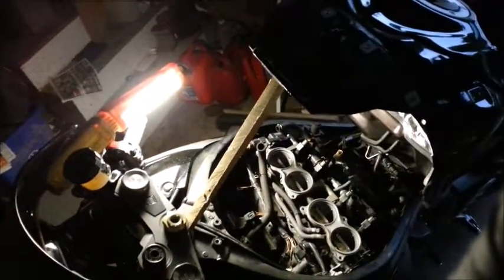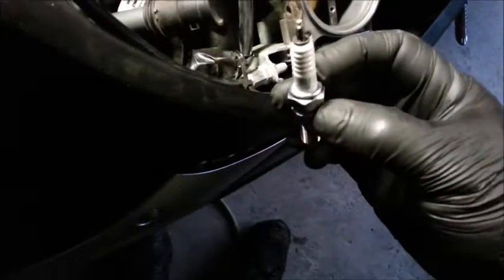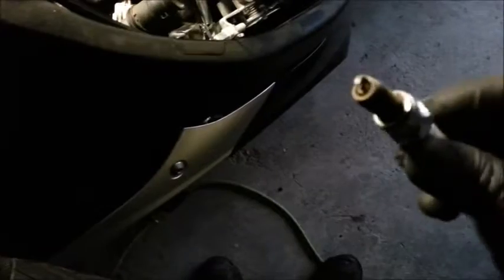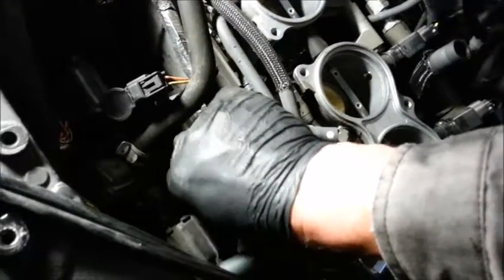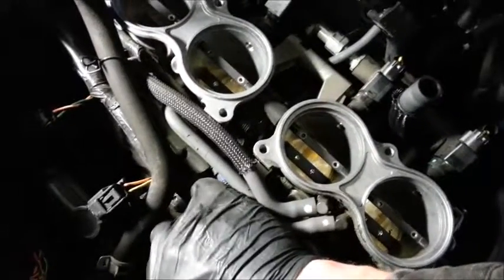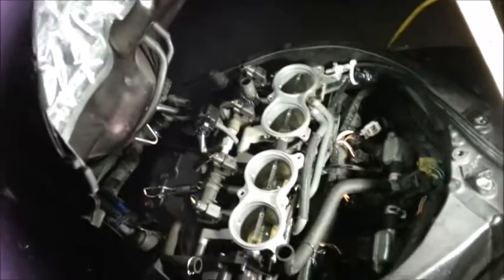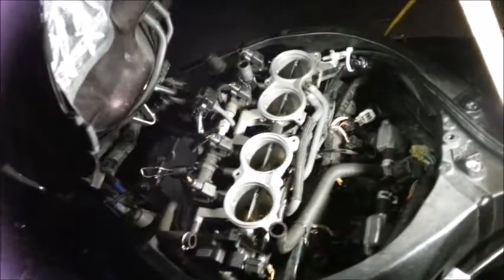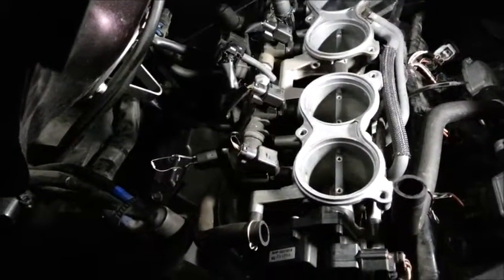2009 GSXR 1000 mods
New plugs, intake & O2 resistors to fool the ECU.
Same idea as a PC but cheaper. Nothing wrong with using a PCV & getting a tune,  but some think you cant do it w/o the tuning... but hey, guess what! Before all the squids got their 1000s & such that are Fi there was a thing called CARBS! Once you jetted them they ran the same amount of fuel through no matter the RPM or gear.  KnN air filter in this bike also.